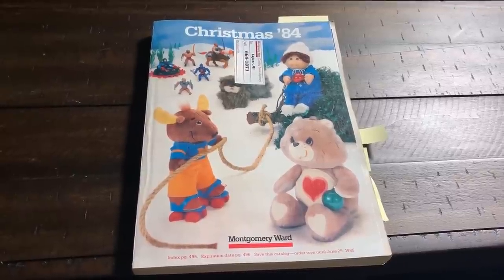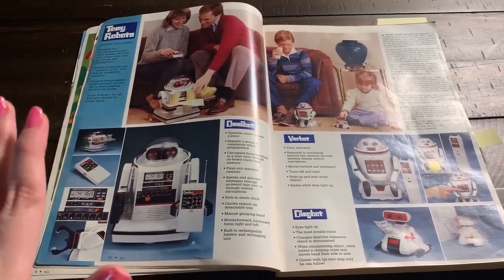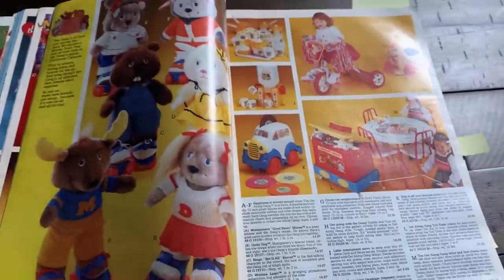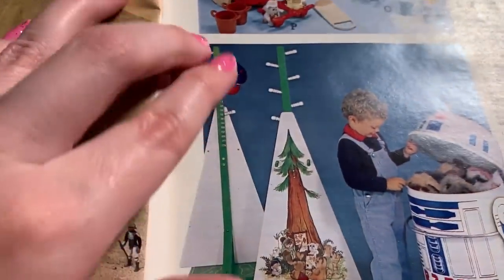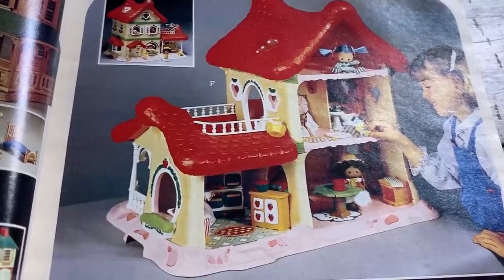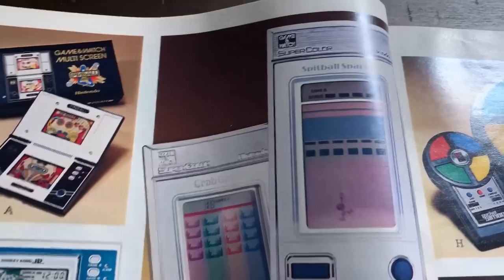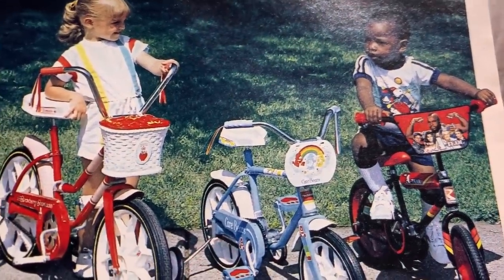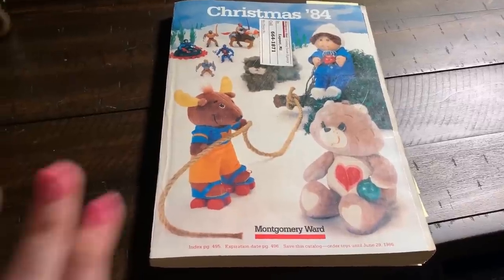Browsing a 1984 MONTGOMERY WARD Catalog with Erin!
I thought it would be fun to browse through a Montgomery Ward catalog from Christmas 1984. I've always loved looking through old catalogs and I thought 1984 would be a fun place to start! I'd like to do some from the 90s' too so let me know if that's something you'd like to see. Enjoy!